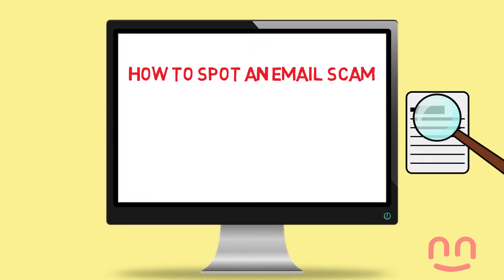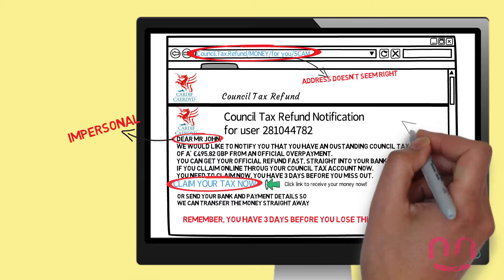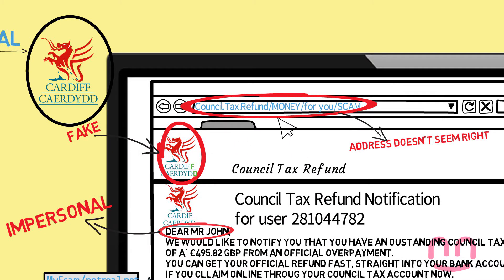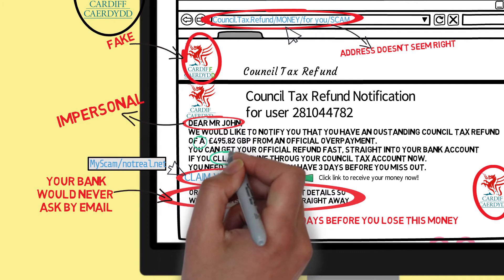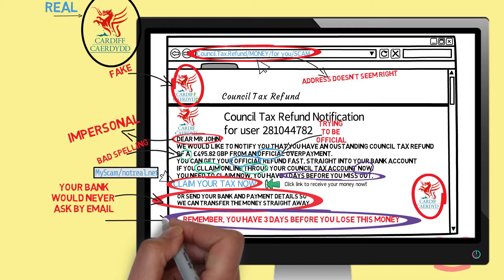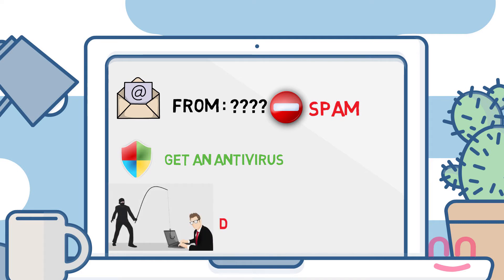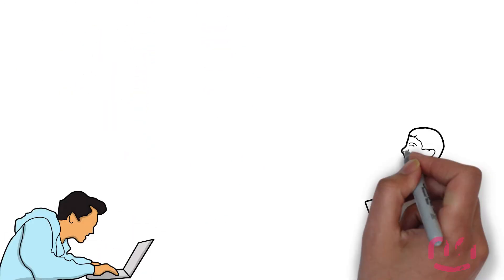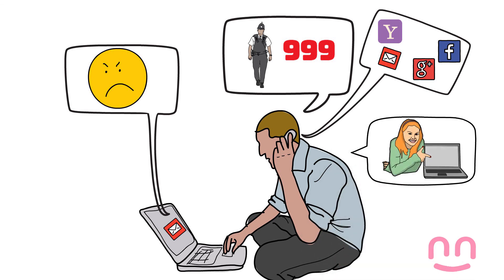Scam Awareness - Email Scams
4 videos to educate about the risk of scams and how to be aware of them.
Made by Innovate Trust